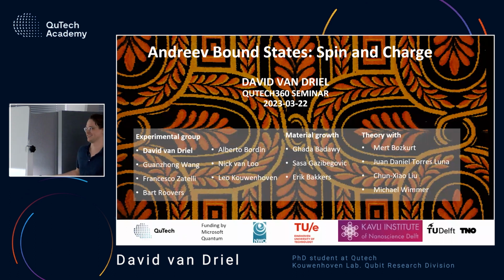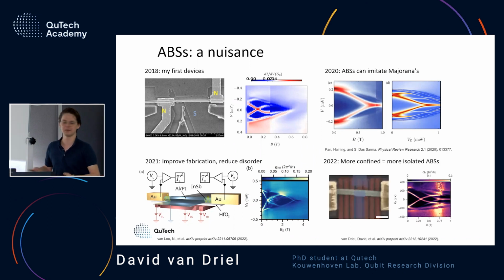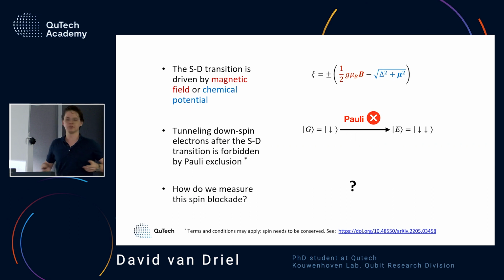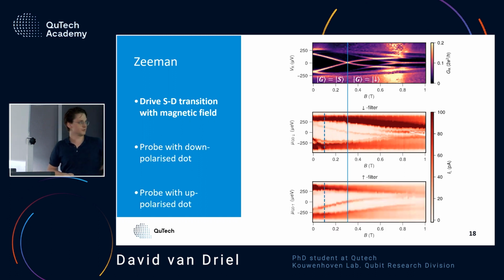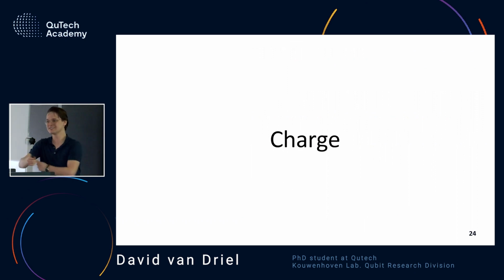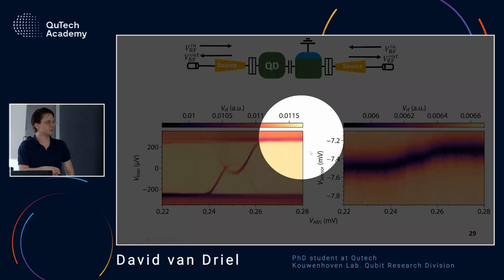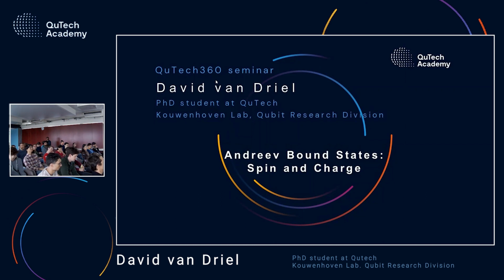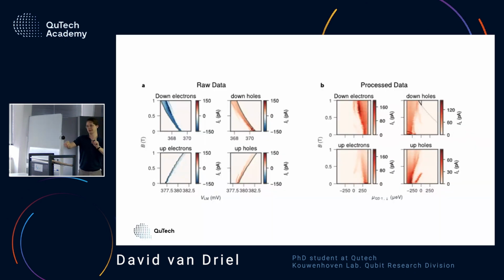QuTech360 w/David van Driel: Andreev Bound States: Spin and Charge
In this QuTech360 Seminar, David van Driel, PhD in Kouwenhoven Lab, Qubit Research Division at QuTech, discusses Andreev Bound States: Spin and Charge. For biography and abstract, please see the description below.

Title:
Andreev Bound States: Spin and Charge

Speaker:
David van Driel

Abstract:
A semiconductor nanowire brought in proximity to a superconductor can form discrete, particle-hole symmetric states, known as Andreev bound states (ABSs). These states have many quantum information applications including Cooper pair splitting, Andreev spin qubits, long-range coupling of singlet-triplet qubits, Andreev molecules and Kitaev chains. In this talk, I will discuss the ABS charge and spin properties underlying these applications.

First, I will present results of spin-polarised tunneling into ABSs. We observe a spin-polarized excitation spectrum of the ABS, which in some cases is fully spin-polarized, despite the presence of strong spin-orbit interaction. In addition, we show a transport blockade when the ABS is not coupled to an additional non-polarised electron reservoir.

Second, I will present recent results of charge sensing ABSs. we show that the charge sensor can resolve the continuously changing charge of an ABS. Furthermore, we couple two ABSs and sense the hybridisation of charge of the combined Andreev Molecule.
These results demonstrate that ABSs are a highly controllable building block at the intersection of semiconductor and superconductor physics.

Biography of David van Driel:
David van Driel received his BSc in physics at Leiden University (2016) and his MSc in applied physics at Delft University of Technology (2020). Since 2020, he is a PhD candidate in the group of Leo Kouwenhoven at QuTech. David’s main interest is the field of hybrid semiconductor-superconductor physics. Specifically, he is interested in engineering Kitaev chains using quantum dots and superconductors. He is currently trying to implement sensing techniques that allow for parity readout of Majorana Zero Modes appearing at the edges of a Kitaev chain. Eventually, this allows for a Parity Qubit that is predicted to have good qubit properties due to the non-local nature of Majorana quasi-particles.

ABOUT QuTech360 Seminars:
QuTech360 is a series of seminars where people from all QuTech divisions have the opportunity to build a deep understanding of the topics researched at QuTech. In each seminar, a quantum expert will guide us through one of the main topics studied in their group.

Do you want to learn more about quantum?